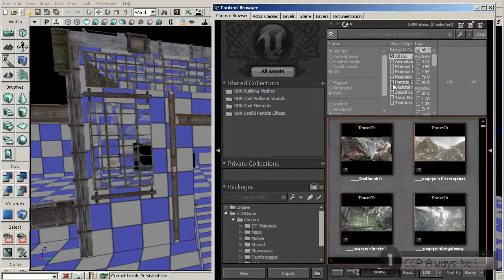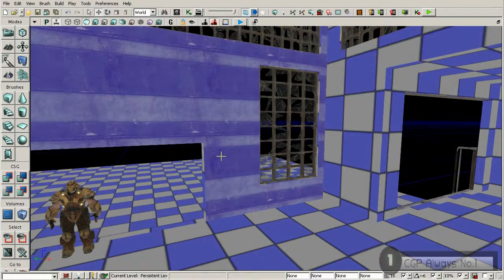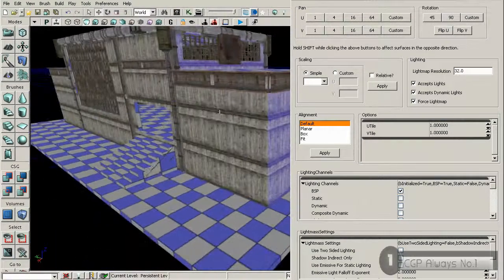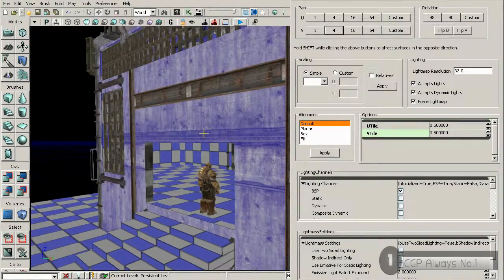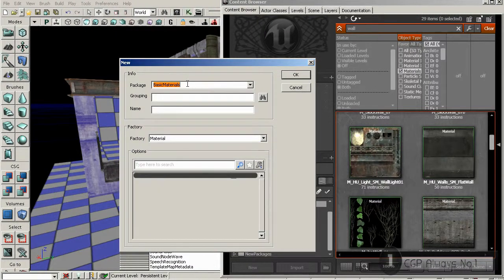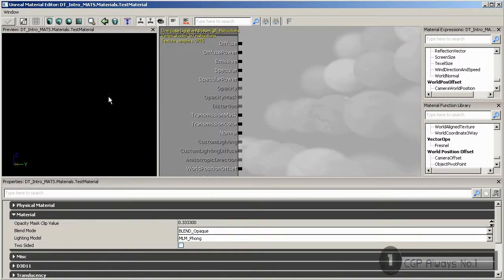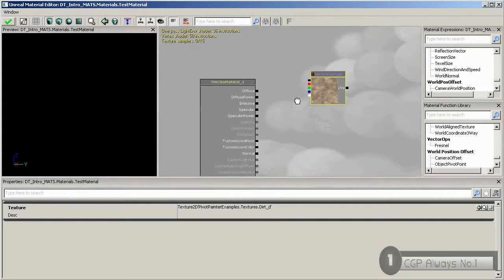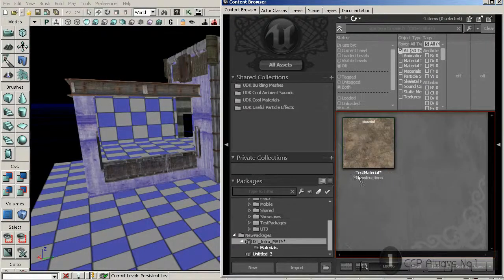Introduction to UDK 09 Adding materials